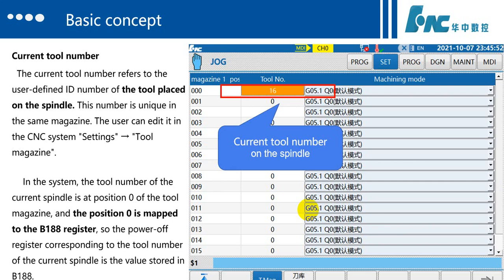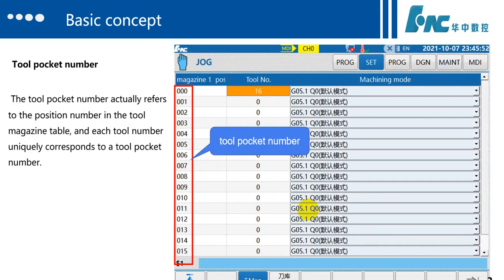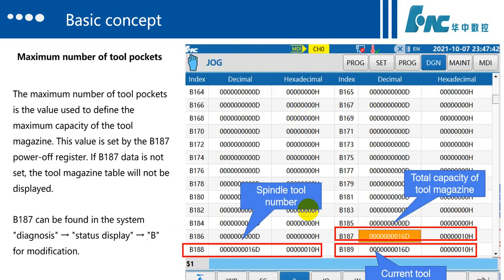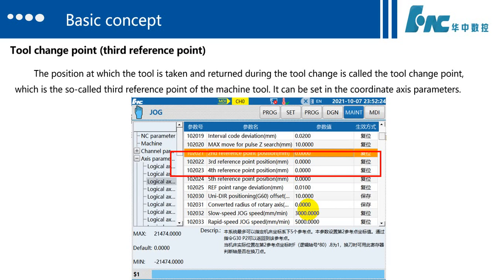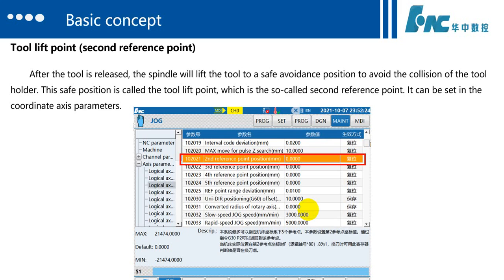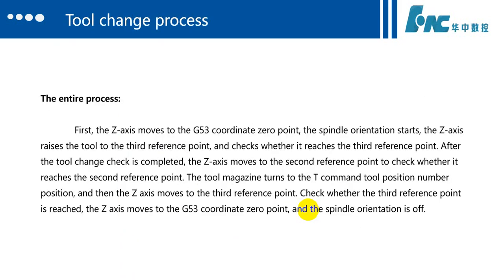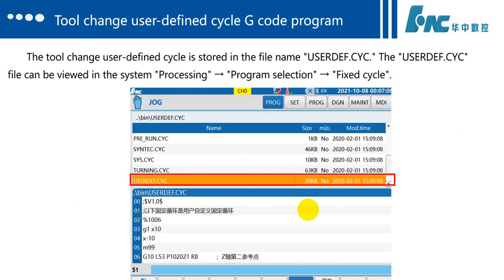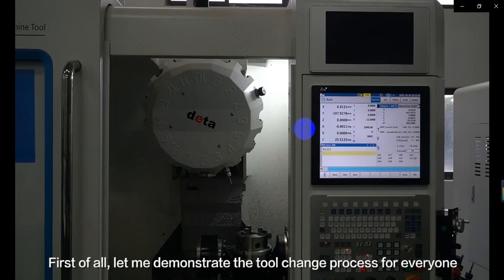13 Commissioning of HNC-8 system for tool magazine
13  Commissioning of HNC-8 system for tool magazine